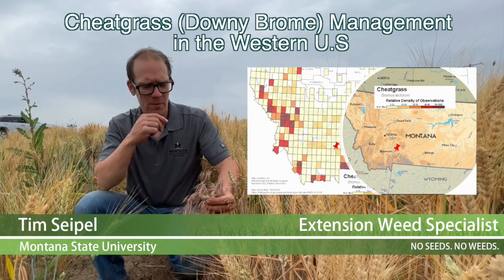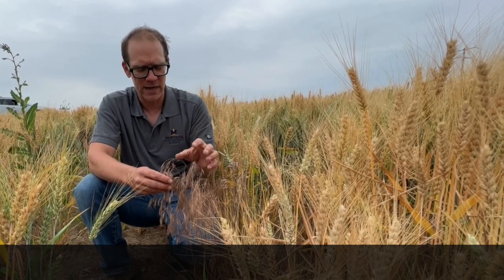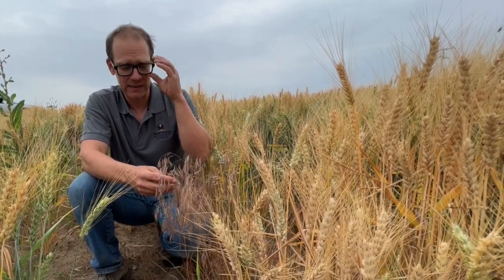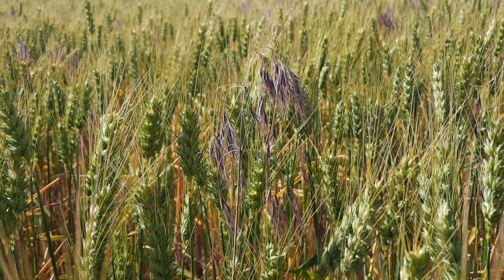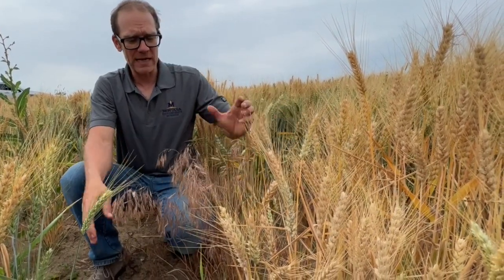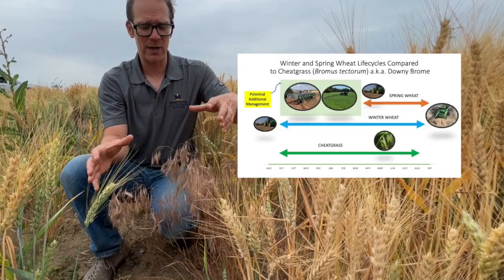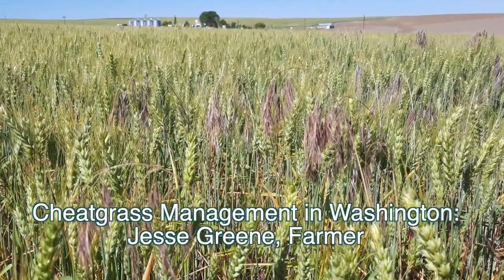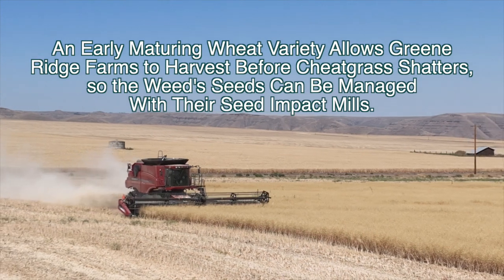Cheatgrass (Downy Brome) Management in the Western U.S.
Learn about management options for downy brome (cheatgrass) in the Western U.S. from Montana State University Extension weed specialist Tim Seipel and Washington farmer Jesse Green.

Researcher: Timothy Seipel, Montana State University
Farmer: Jesse Greene, Greene Ridge Farms, Cloverland, WA